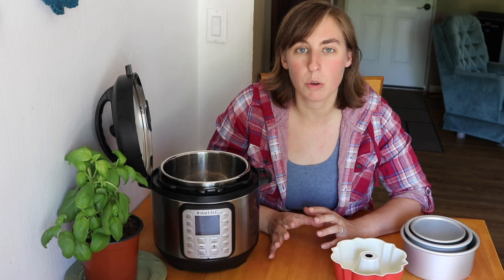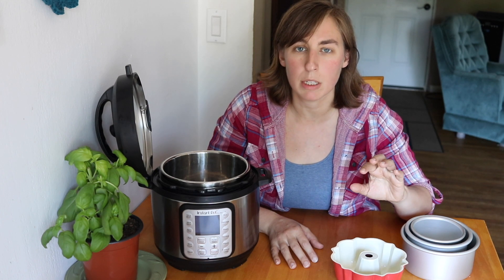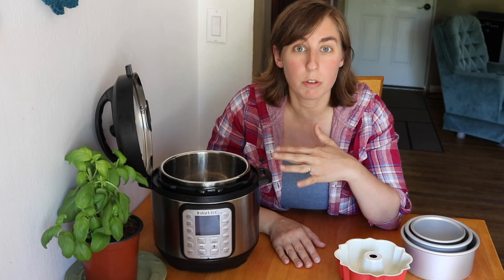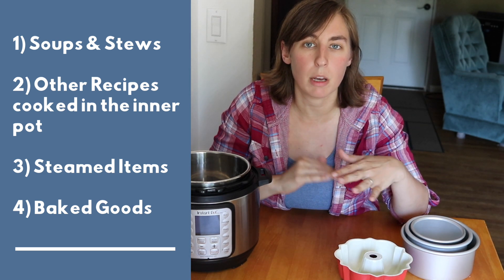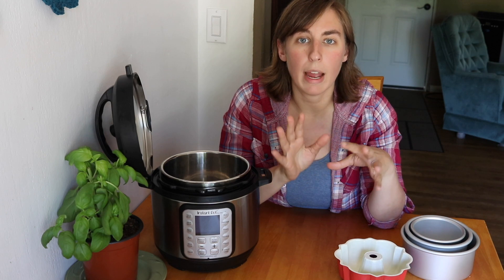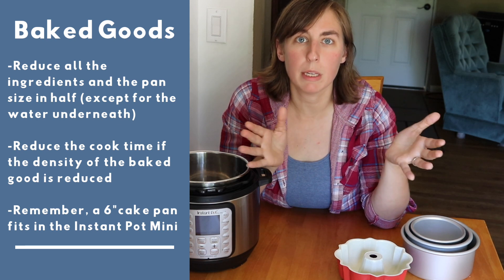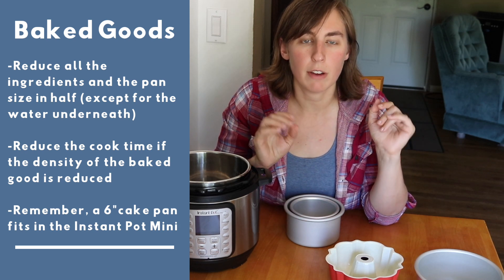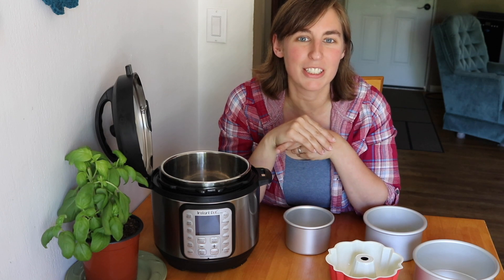Adjusting Recipes for the Instant Pot Mini 3qt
Want to send us something? Ship to:
Indigo Nili
11124 NE Halsey St. #426